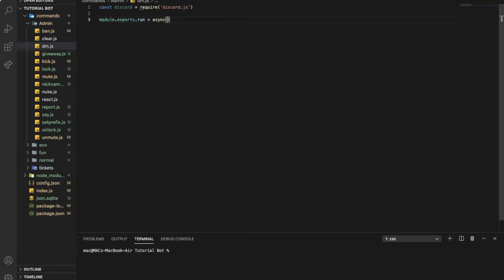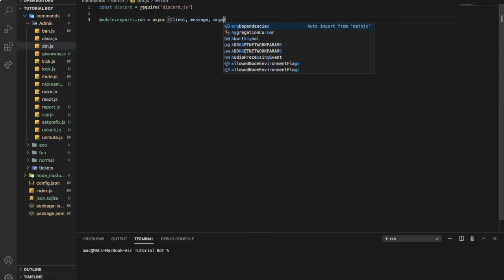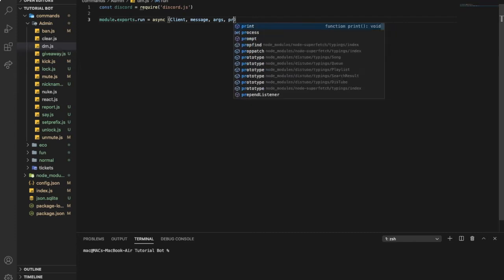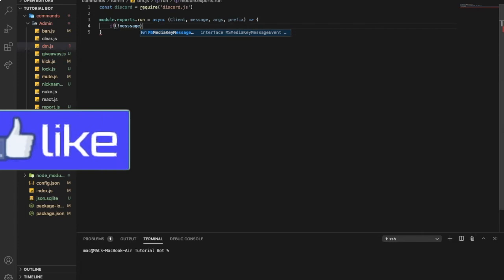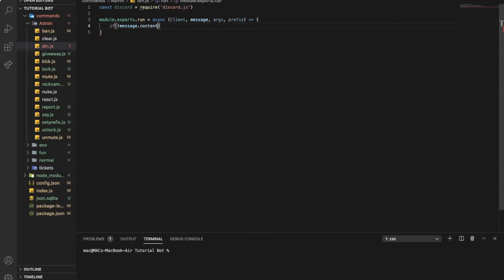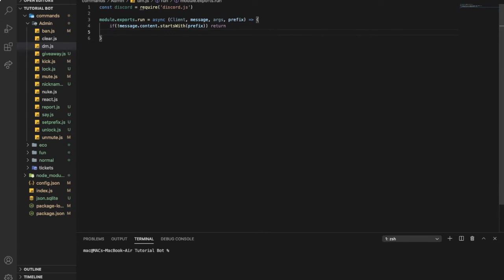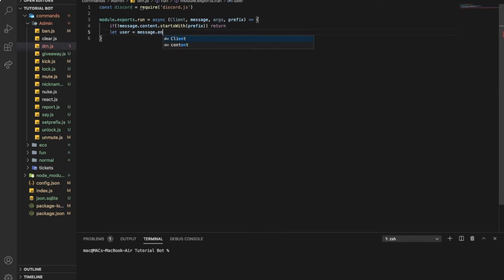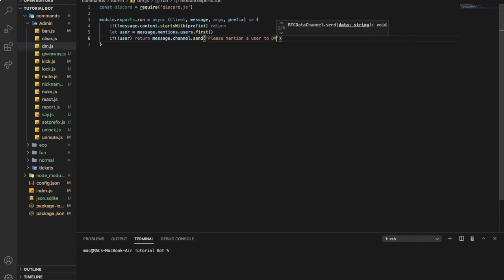HOW TO MAKE A DM COMMAND | DISCORD.JS (V12) | #49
===ignore===
how to make dm command
how to make discord dm command discord.js
how to make dm command discord.js
dm command discord.js
dm cmd discord.js
node.js
javascript
how to make dm discord.js